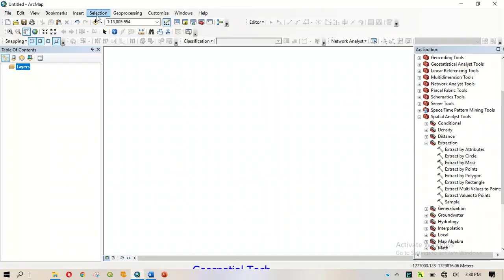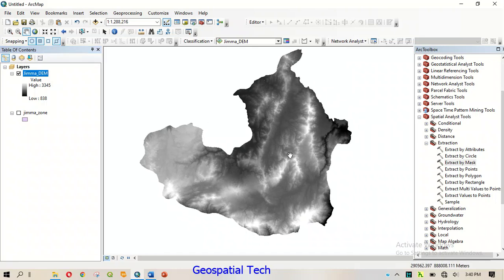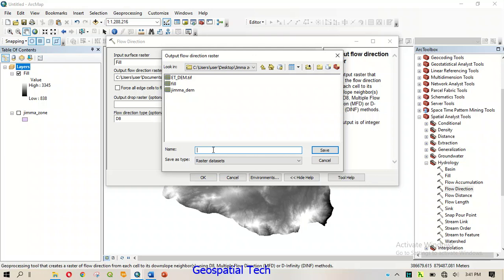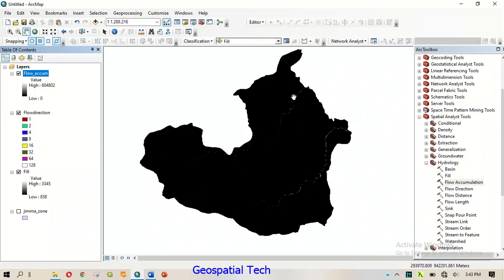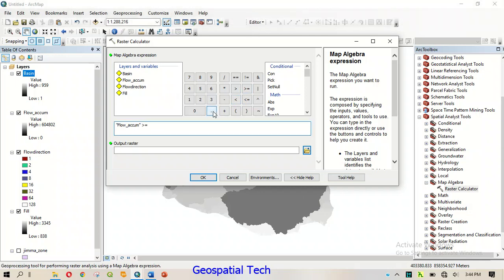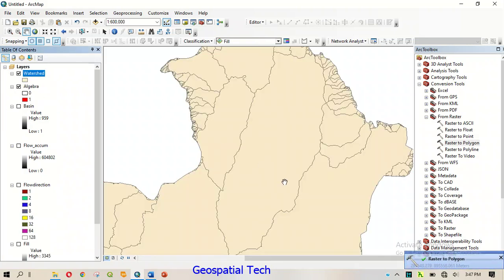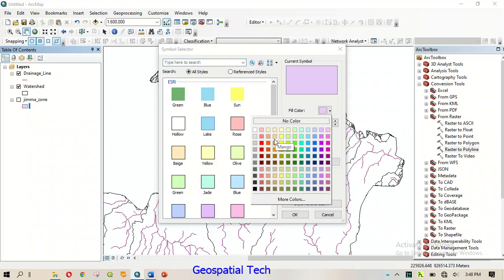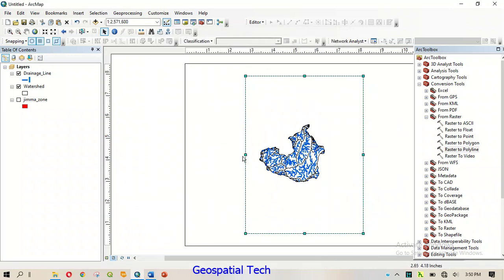Watershed map preparation With ArcGIS የተፋሰስ ካርታ አዘገጃጀት በአማርኛ Watershed map preparation With ArcGIS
ካርታን እንዴት ማዘጋጀት እንደሚቻል በጣም ቀላል መንገድ ነው። Very Easy Way  to make watershed maps using ArcGIS.